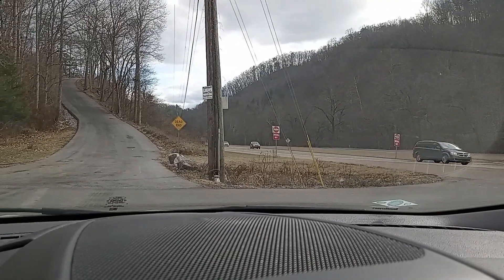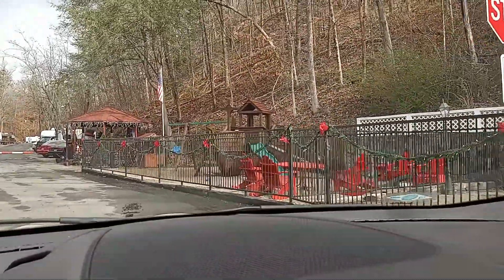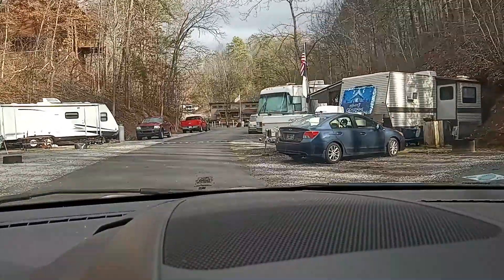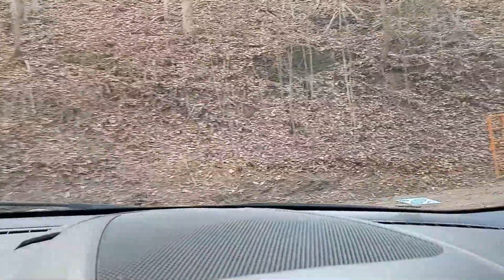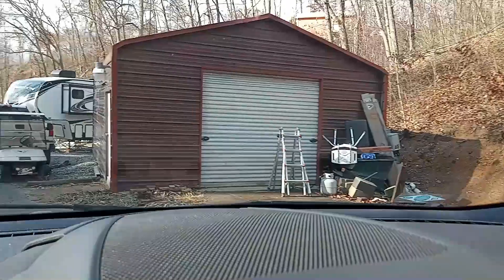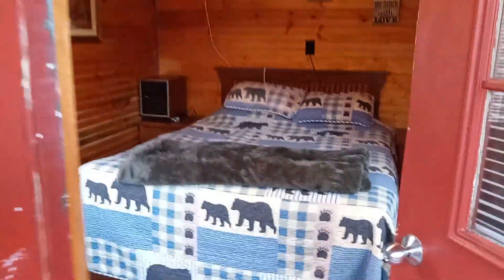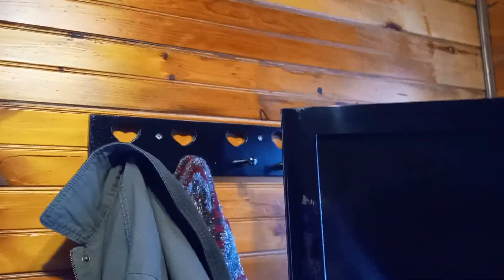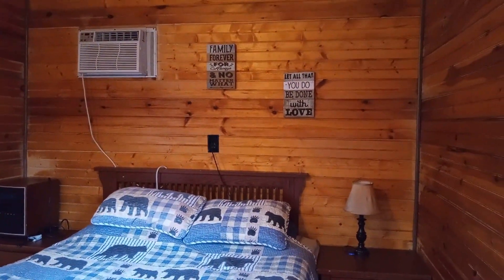Alpine Hideaway Campground & Cabin Tour // Pigeon Forge TN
Tour of Alpine Hideaway Campground & Cabin rentals in Pigeon Forge, TN, in January 2023.  As for the cabin, I would definitely stay there again.  The price was affordable, ($62 with senior discount) the bed was comfortable, the staff were friendly, and the bathrooms were always clean.